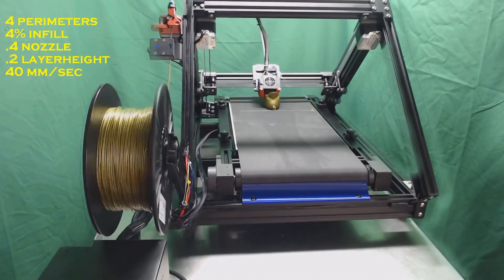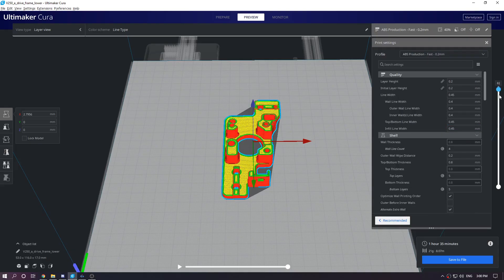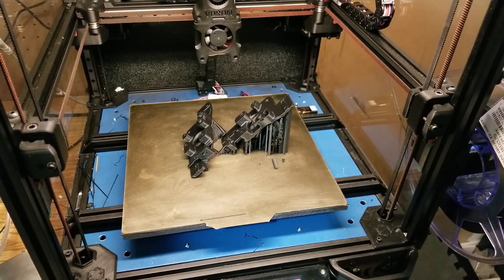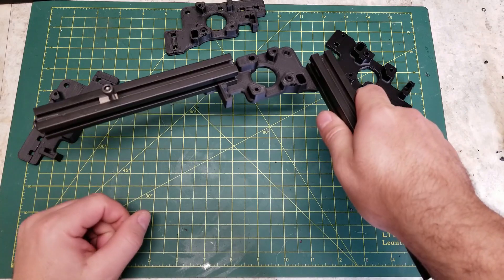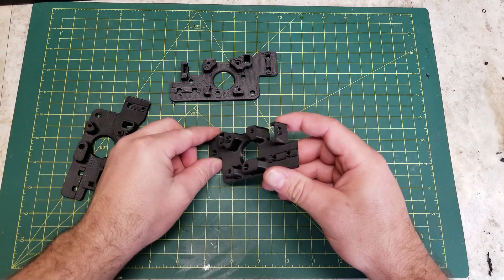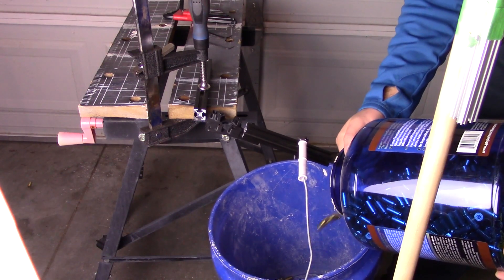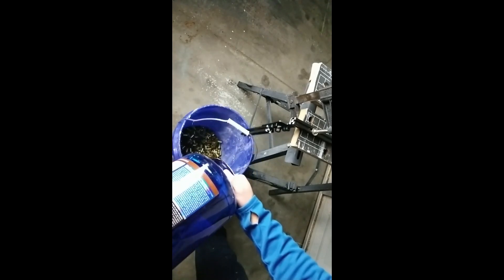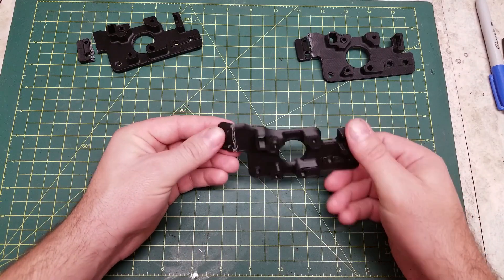Belt Printer Downsides?-DONT FORGET ABOUT THIS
Yes this was a super basic test, and there's many untested variables, but I believes the results still hold true and this is something you need to think about before buying a infinite Z printer, especially if you plan to use it in a print farm situation.

for all things voron and links to the discord